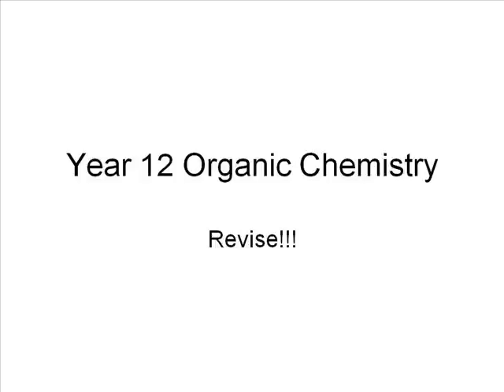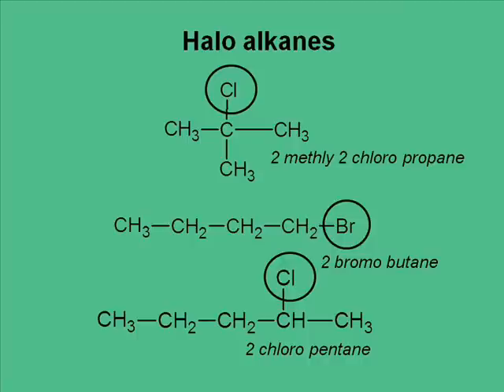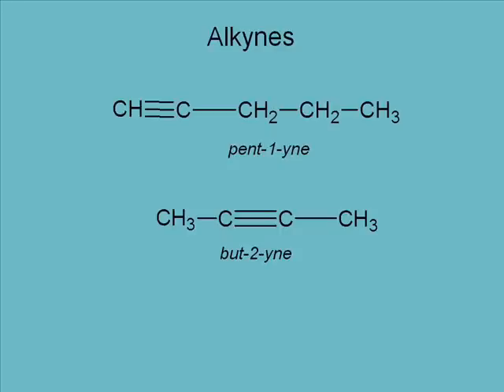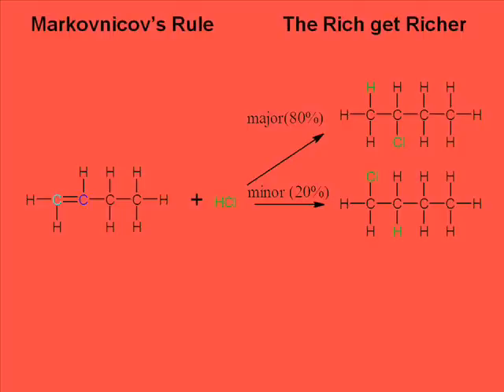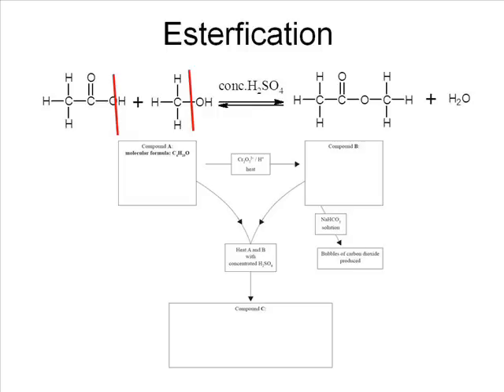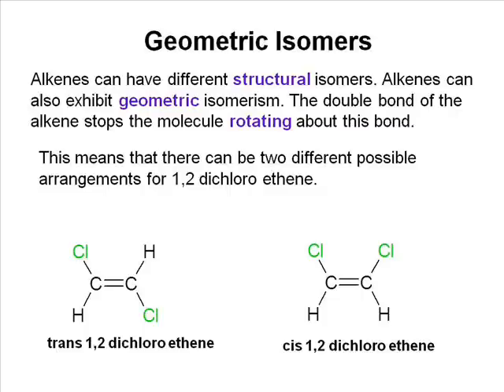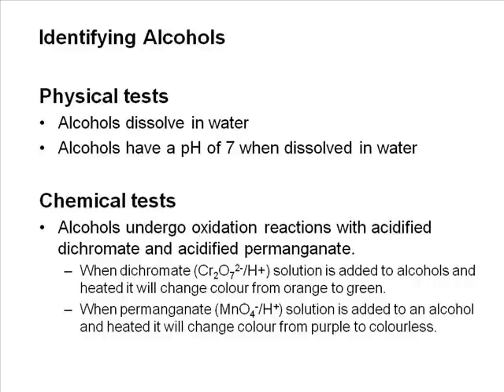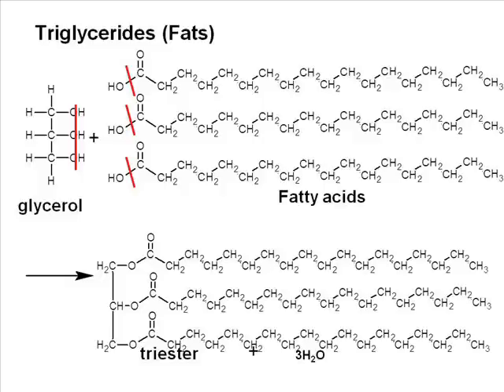Year 12 Organic Chemistry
Year 12 Organic Chemistry Revision.
for more help with Chemistry learning and study.